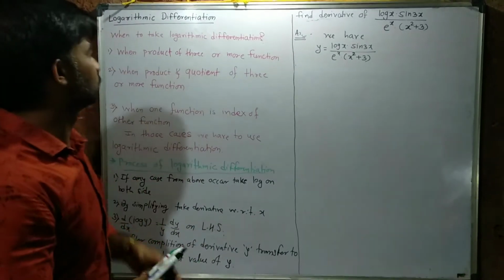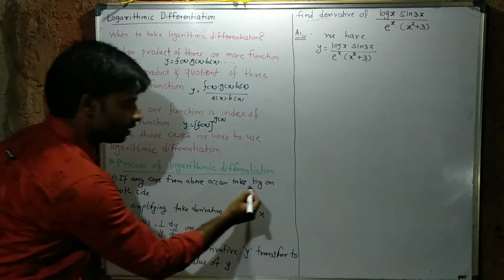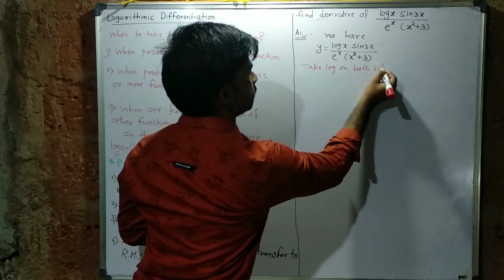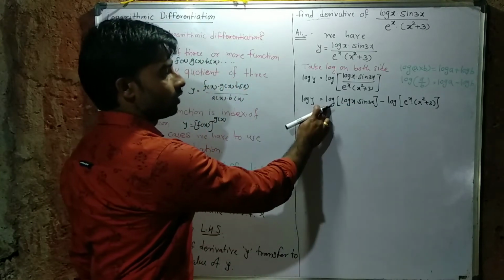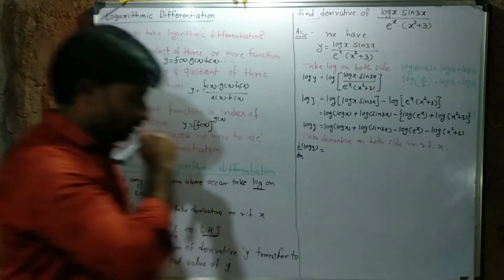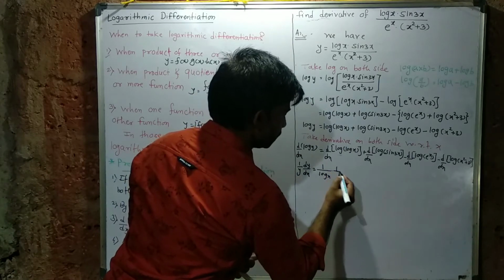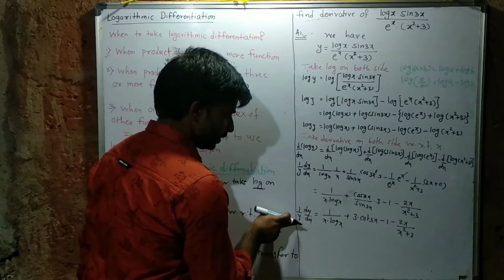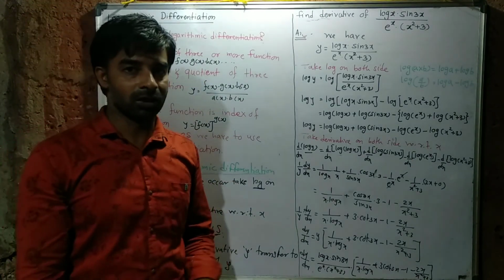Logarithmic differentiation part1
This lecture gives information about how to use logarithmic differentiation and when to use it